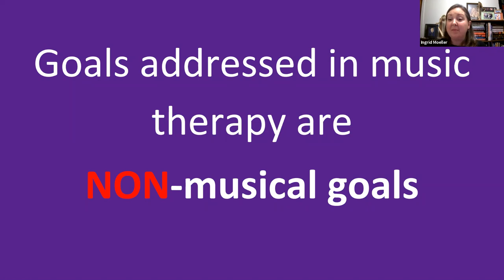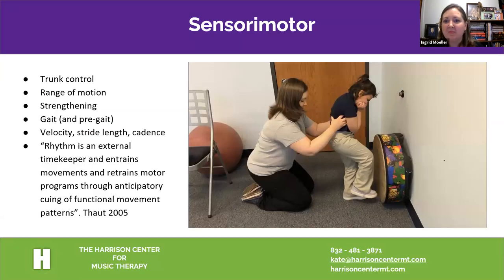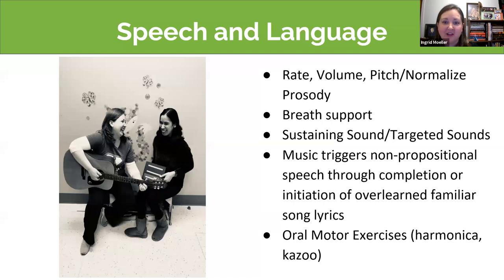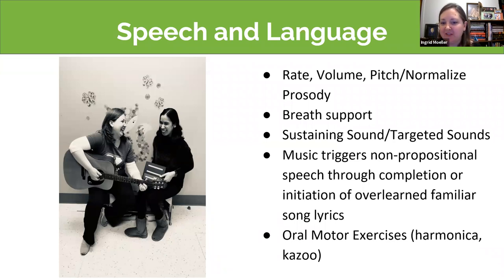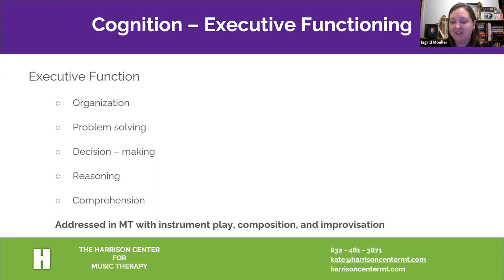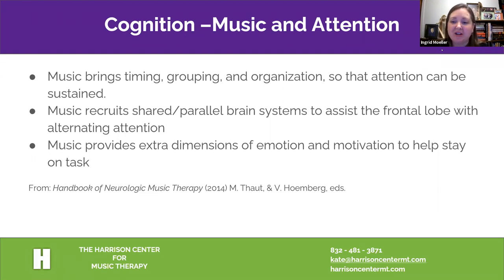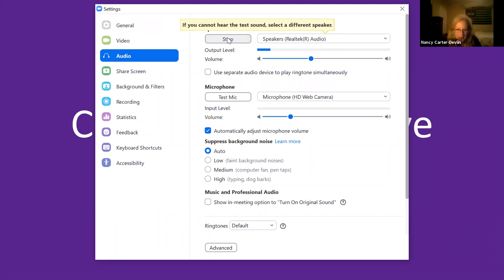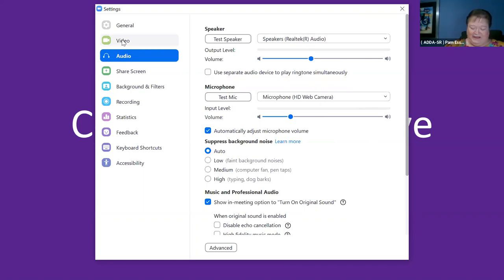What Is Music Therapy? ( ADDA-SR )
What exactly is music therapy, and how does it benefit people.